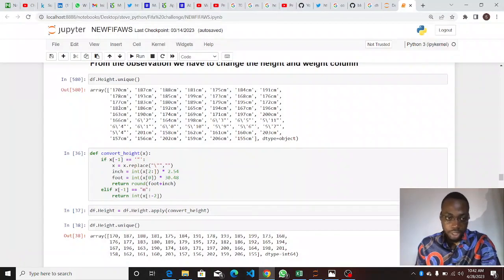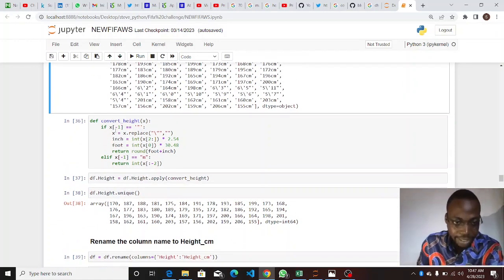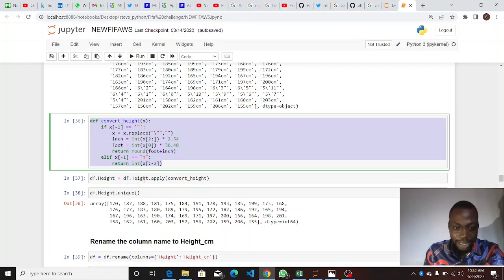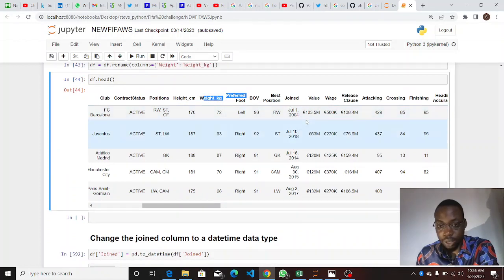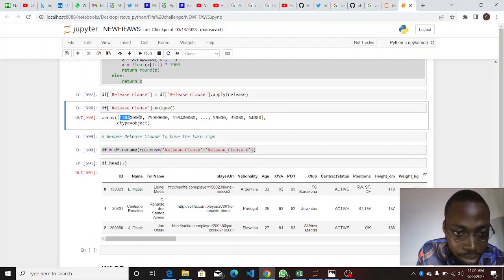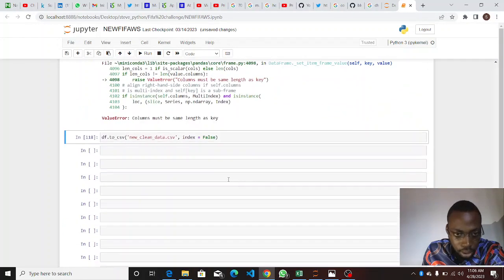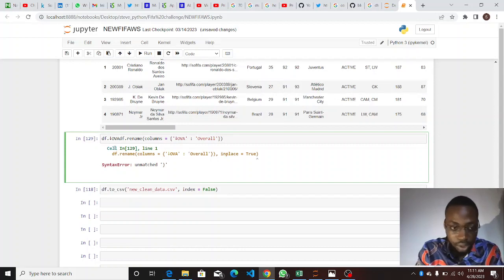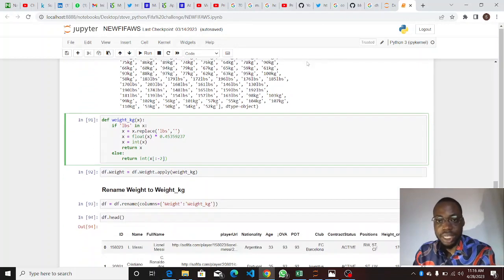DataCleaningChallenge PART 2 (FIFA dirty dataset)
This is a cleaning exercise which was done predominantly on python and it is a challenge which was organized by chinonso promise the owner of the data community i am a member of.